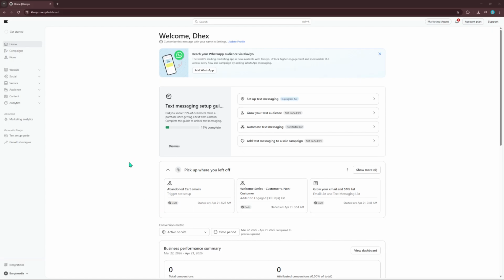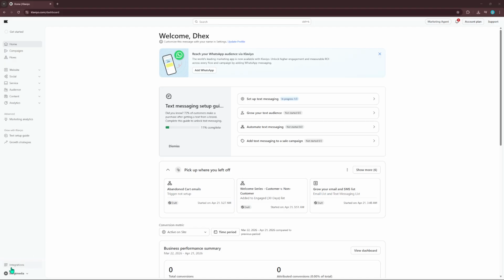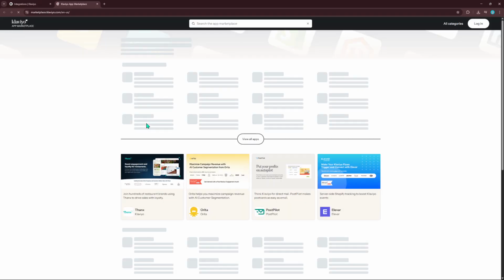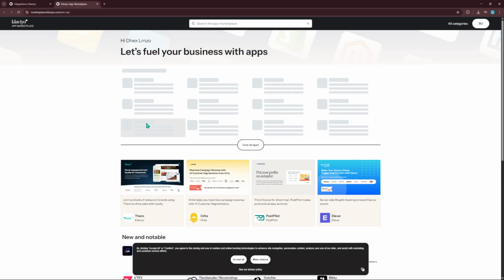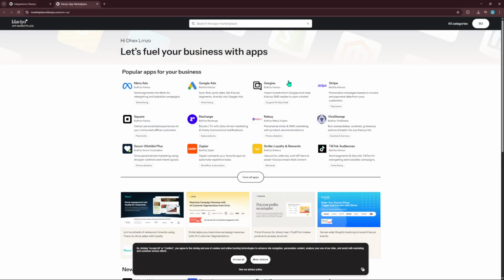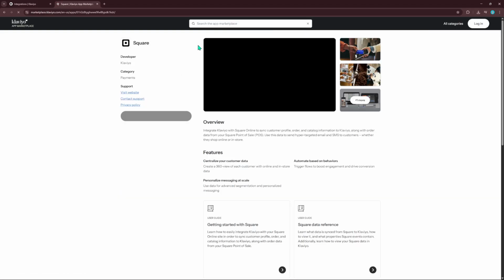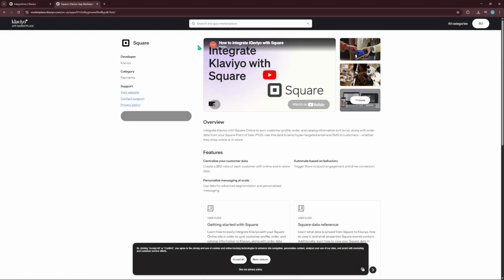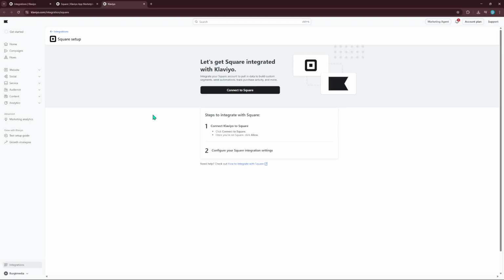How to Connect Klaviyo to Squarespace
In this video, I’ll show you how to connect Klaviyo to Squarespace.

The method is very simple and clearly described in the video. By following all the steps, you’ll easily learn how to integrate Klaviyo with your Squarespace website for email marketing and customer engagement.